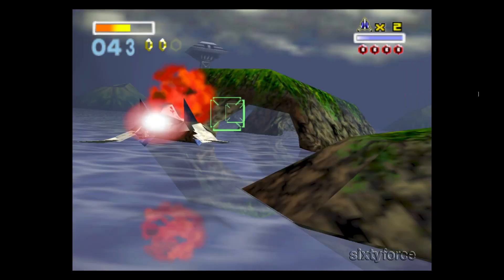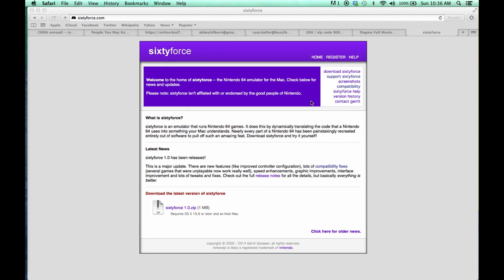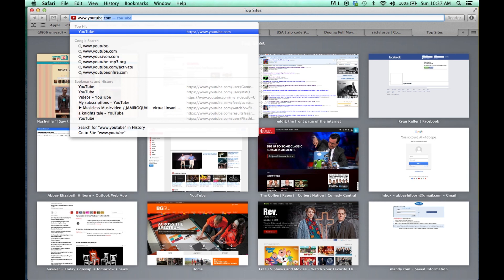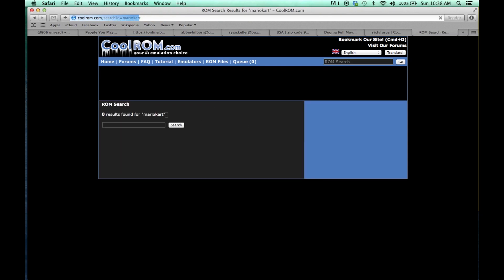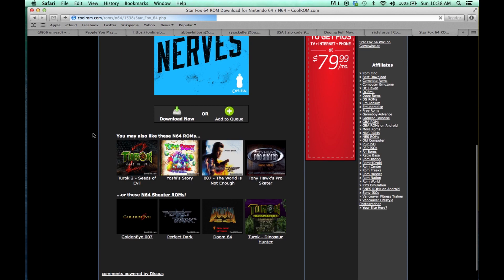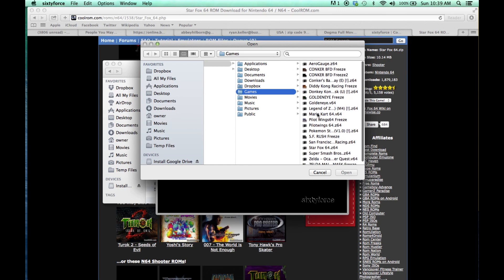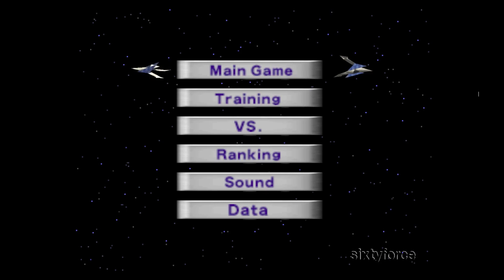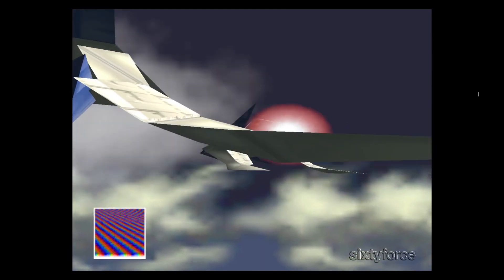How to play n64 on a MAC Computer for Free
How to play nintendo 64 games on your computer. I use Sixtyforce for MAC, as opposed to Project64 for PC. If you want.
Games I play: Starfox, Zelda ocarina of time, Zelda majora's mask, conker's bad fur day, smash bros 64, mario kart 64, pokemon stadium 2, Goldeneye 007, banjo kazooie, tony hawk's pro skater 2.

Just because you have an Apple Computer, doesn't mean you have to be limited! Works on MacBook, Mac air, iMac and pros too.